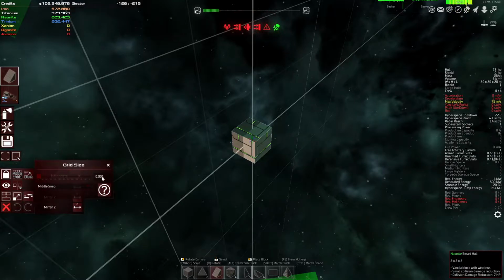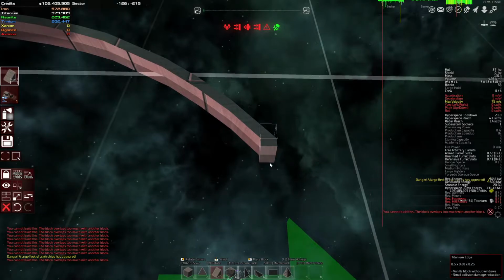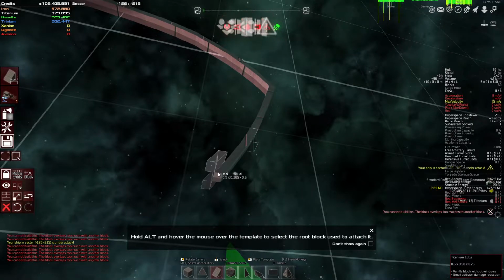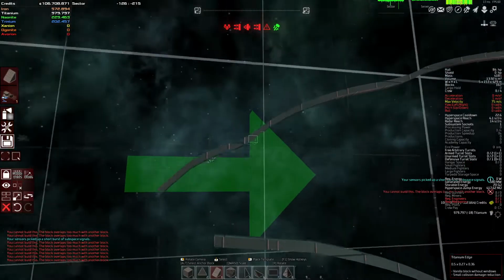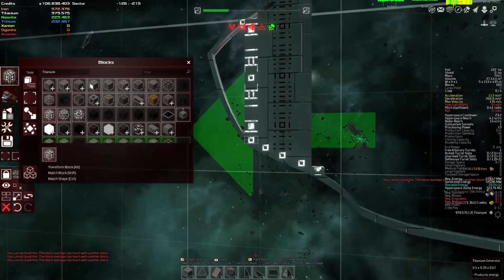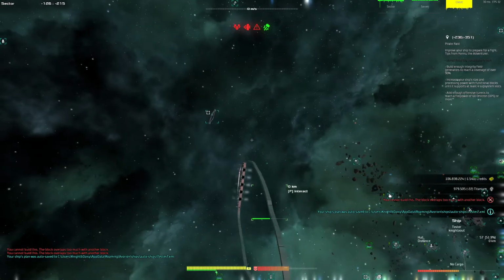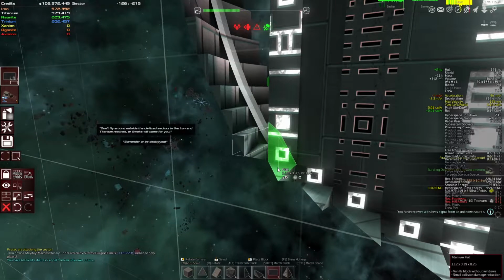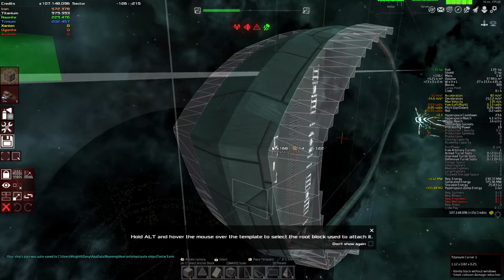Avorion How to build Amazing Ships Raw Version no edit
In this RAW video No Edit has better Audio Quality, I will try to show a different method of building the Frame/Body of the ship that is NOT A BIG BLOCK :D